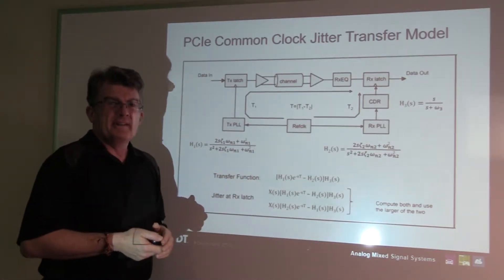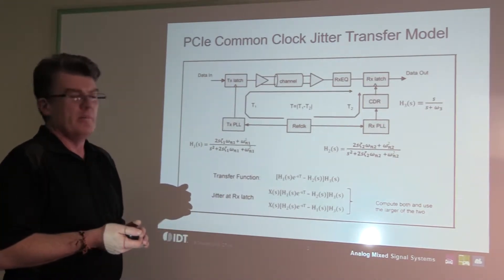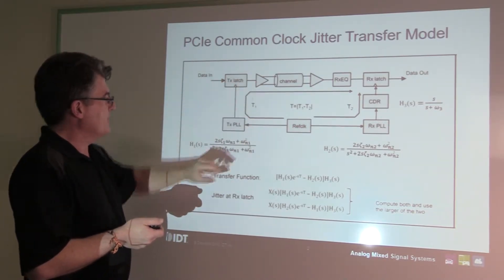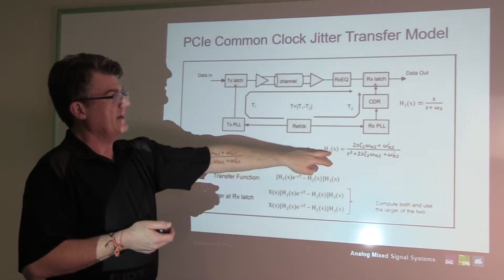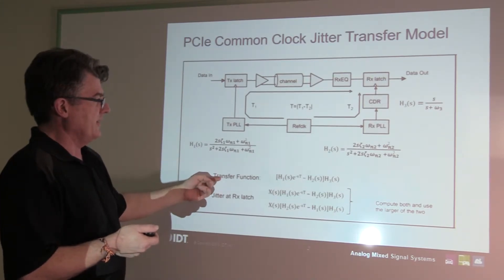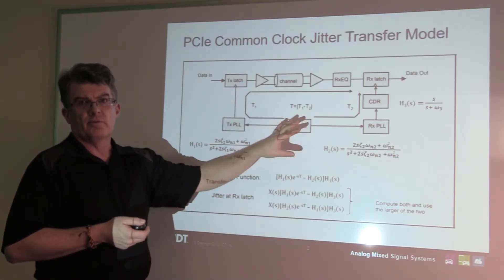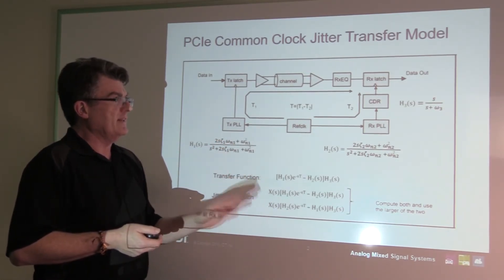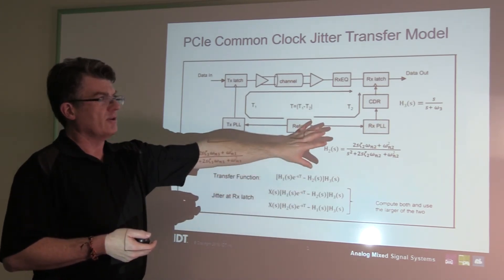PCI Express Common Clock Jitter Model and Transfer Functions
A brief overview of the PCI Express common clock (CC) jitter model, and the transfer functions as they relate to the timing PLLs. This model applies to PCI Express (PCIe) Gen 2, Gen 3, Gen 4 and Gen 5. The equations would be slightly different for other PCIe architectures, such as SRIS, SRnS, or data clocked.

Presented by Ron Wade, system architect at IDT. For more information about IDT's PCIe timing solutions,